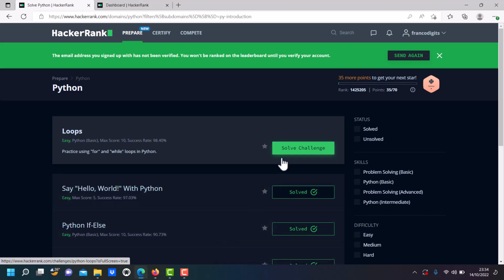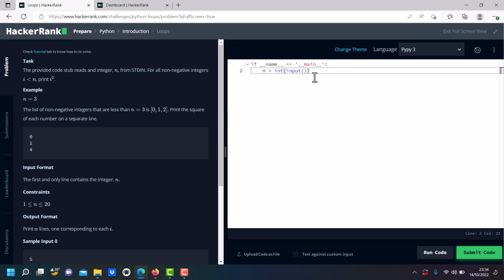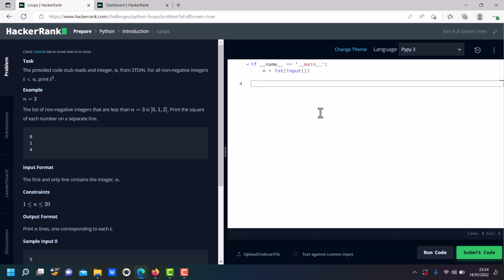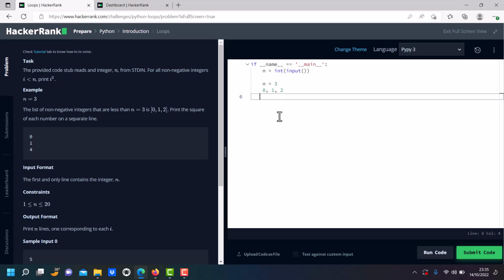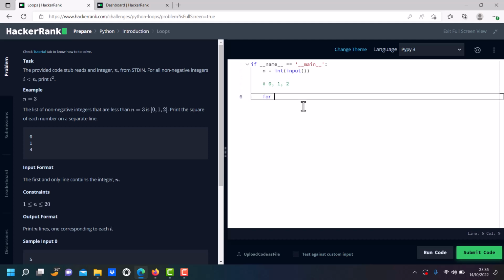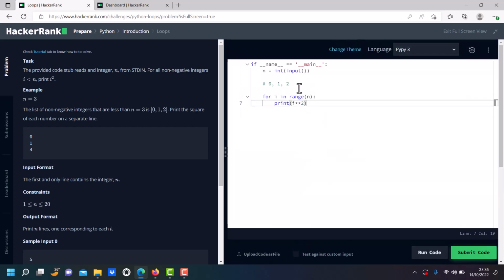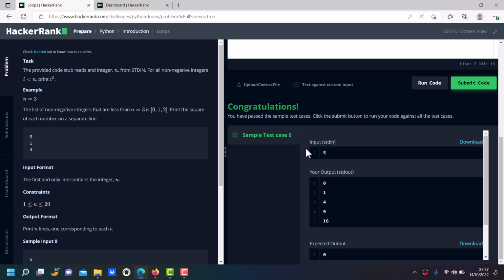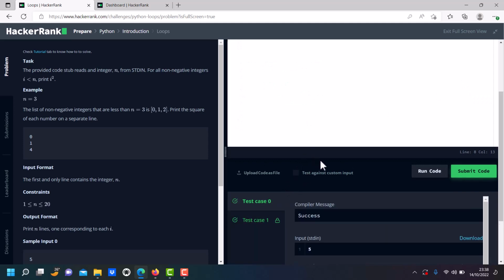HackerRank Python No.5 Loop in python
Hacker Rank is a code prep website that helps developers prepare for interviews with great companies.

In this video, we are introduced to Loops